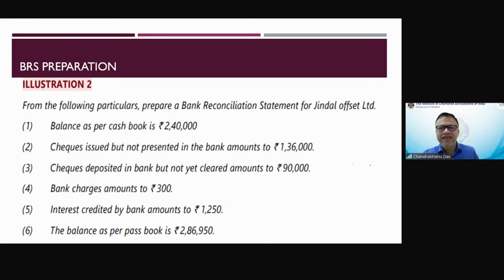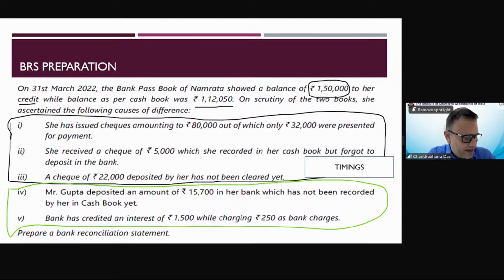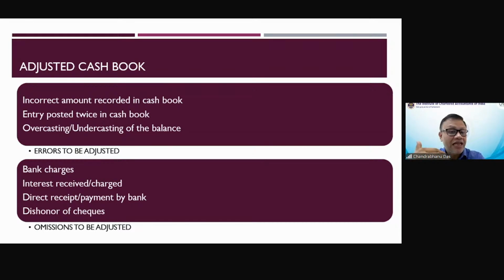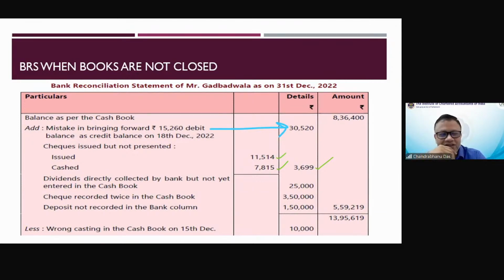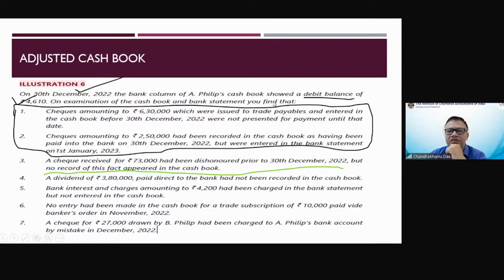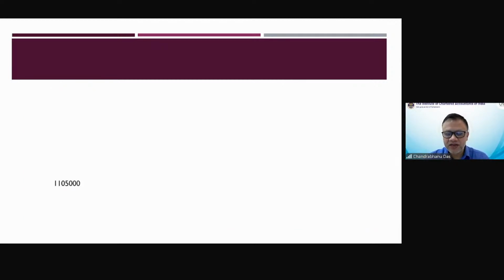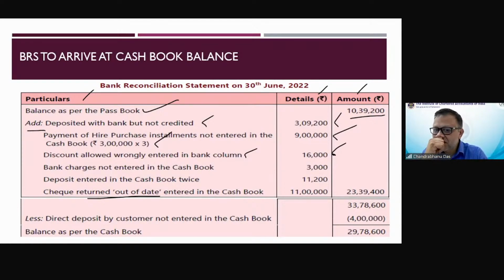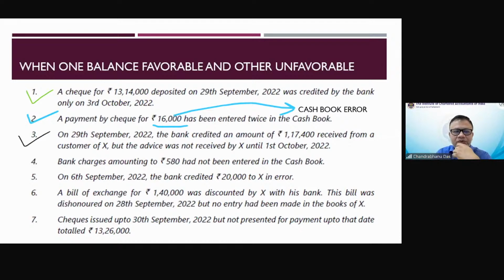Foundation Paper 1: Accounting | Topic: Ch3: Bank Reconciliation Statement | Session 1 | 16 Oct 2024